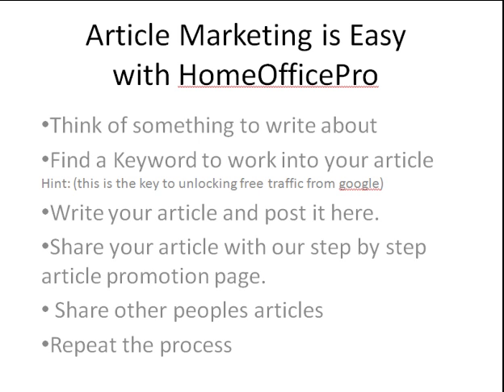Article Marketing Tutorial for Newbies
How to use home office pro to do article marketing for you mlm or network marketing business